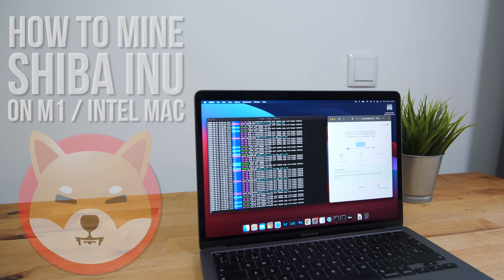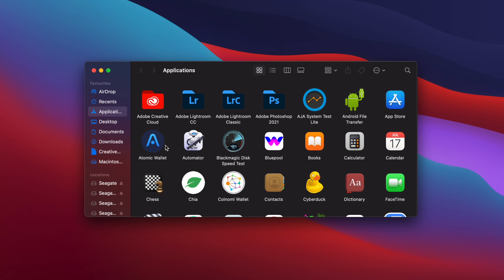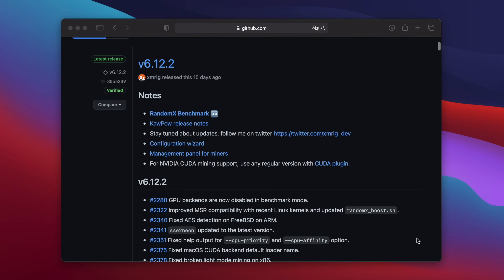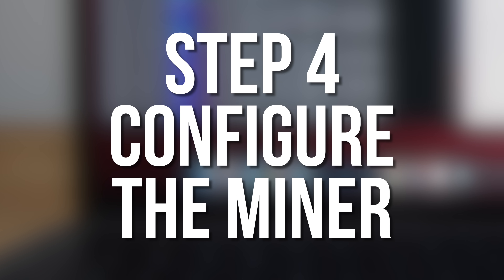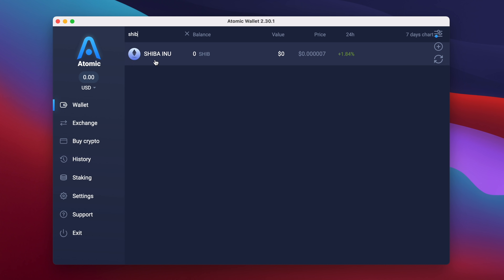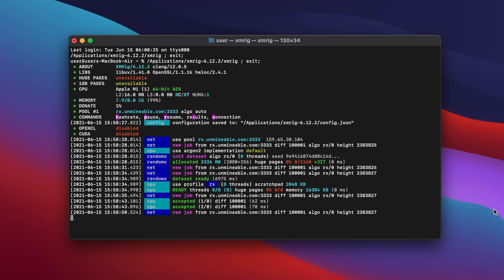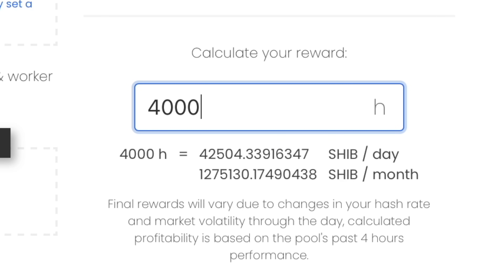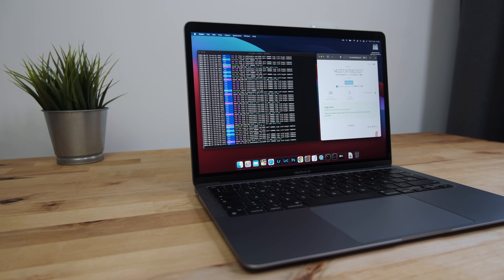How to mine Shiba Inu / SHIB Cryptocurrency on M1 or Intel Mac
In this tutorial video I explain how you can earn how you can earn Shiba Inu / SHIB cryptocurrency by mining on your M1 or Intel Mac.

0:00 Introduction
0:29 Get a wallet
2:21 Get a Miner
3:08 Find a pool
3:42 Configure the miner
5:34 Start Mining
6:19 How to get paid
6:56 Estimated earnings
7:33 How to reduce CPU usage